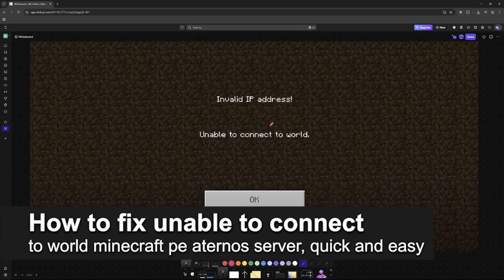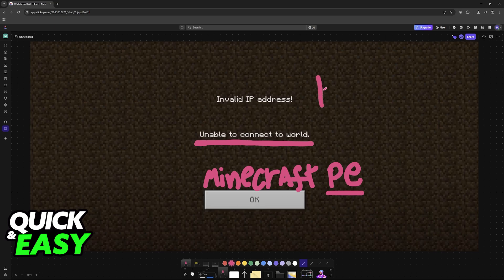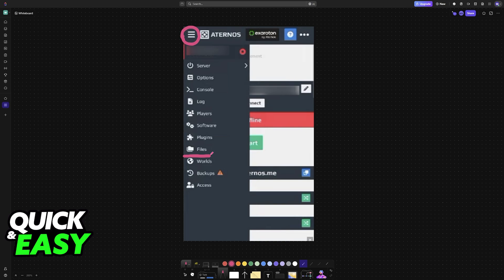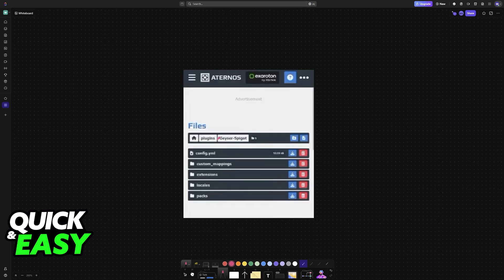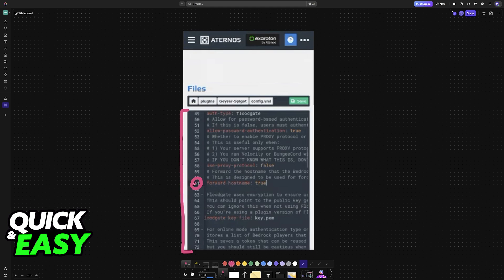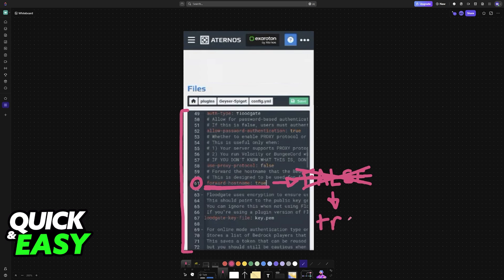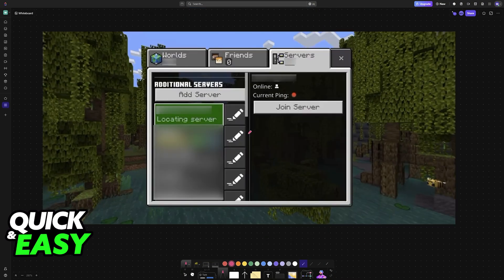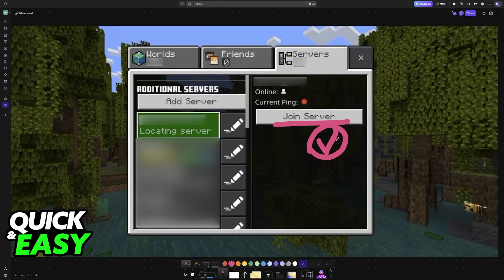How To Fix Unable to Connect to World Minecraft PE Aternos Server (2025) - Step by Step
I will solve your doubts about how to fix unable to connect to world minecraft pe aternos server, and whether or not it is possible to do this.

I hope I have helped you with the video!